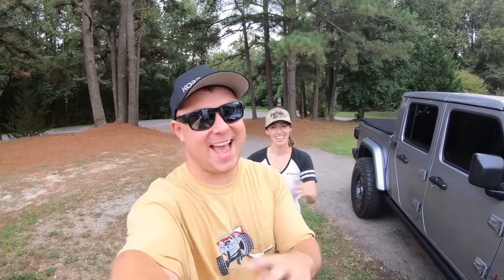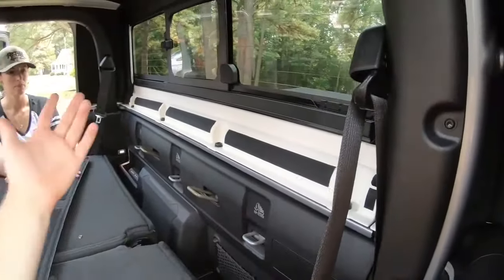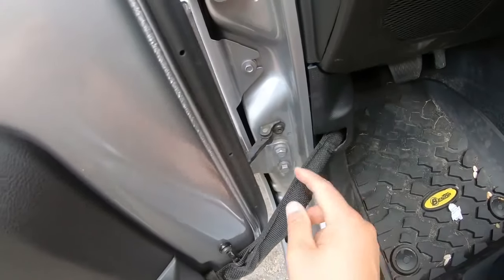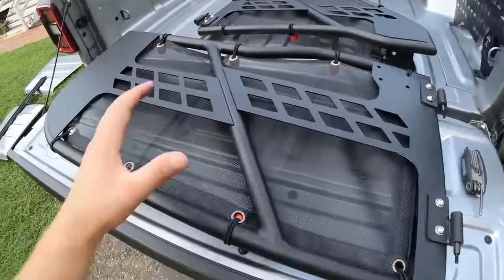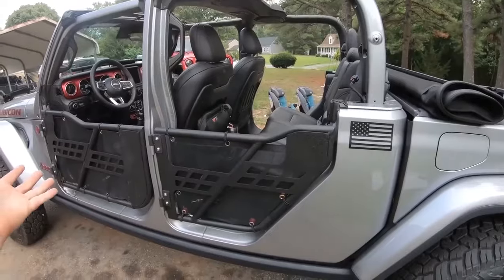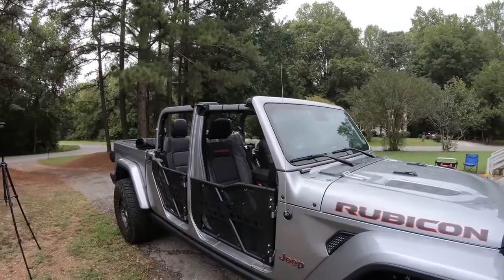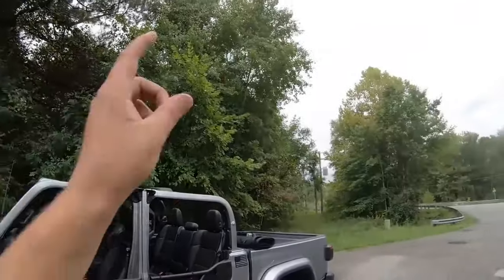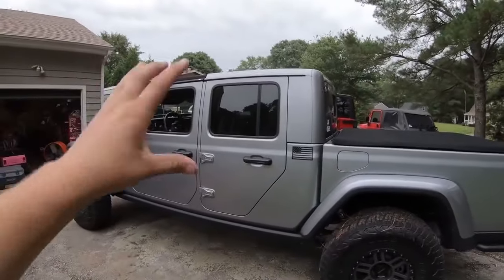Jeep Gladiator Half Doors 4 Door Rock Crawler Tube Doors - Hooke Road®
Take Your Jeep Gladiator JT Half Doors

Give Hooke Road a follow for the latest Jeep Wrangler videos, pictures and content!